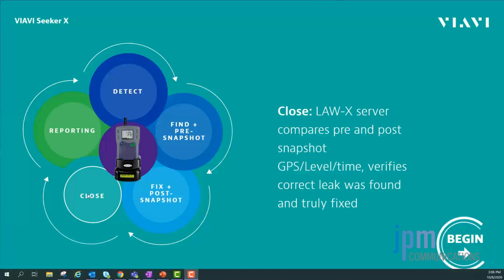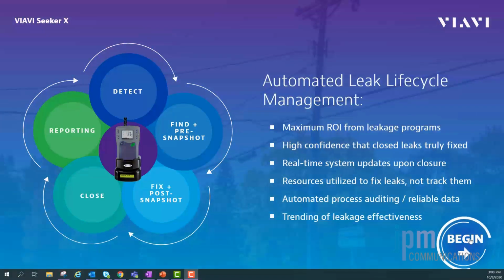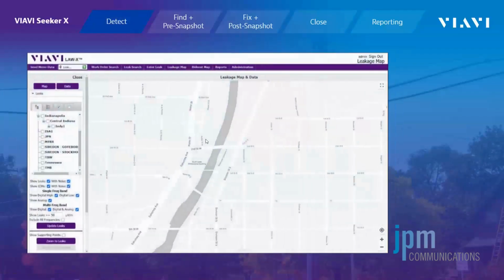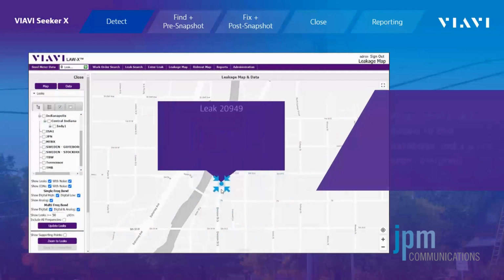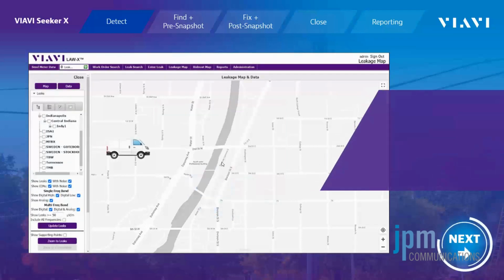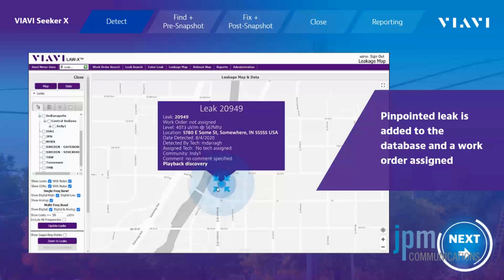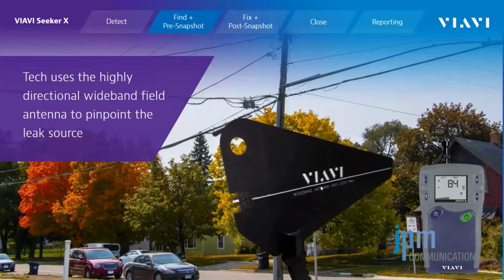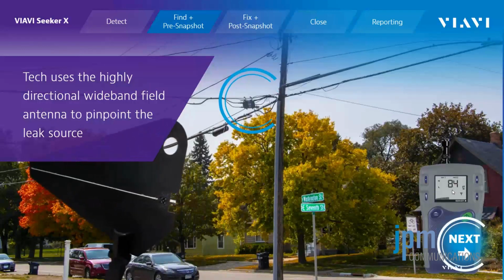Seeker X VIAVI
Sistema de gestión de fugas digitales
Solución con conexión y una agilidad de frecuencias total para localizar de forma rápida y precisa puntos débiles del blindaje con independencia de la alineación de canales y la arquitectura que se utilice en la planta, incluidas las redes con una relación de segmentación alta.